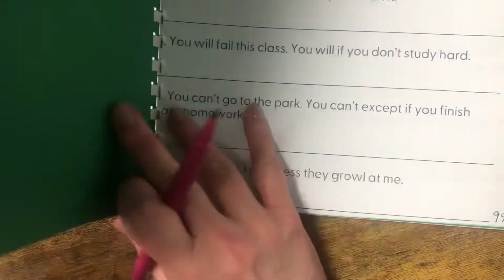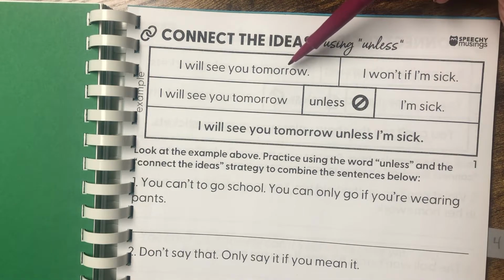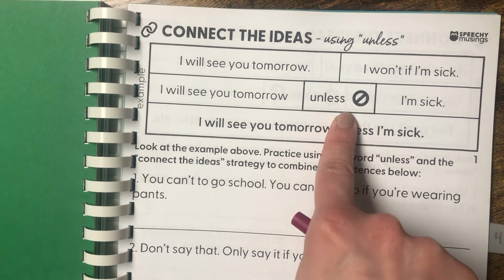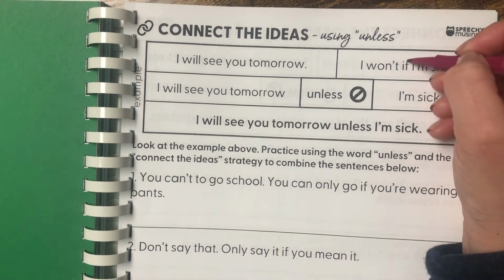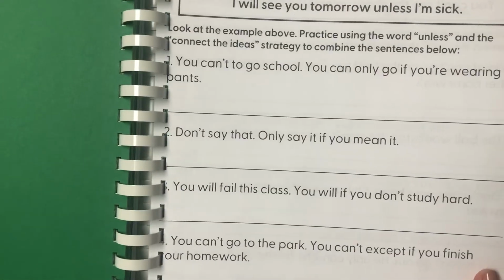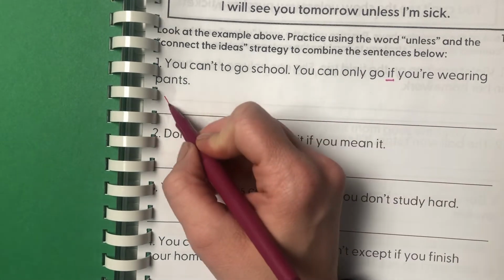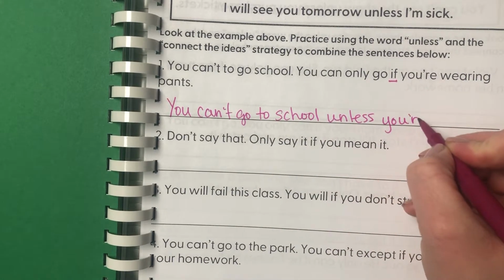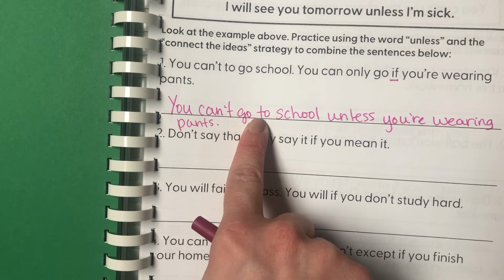Sentence Combining Workbook pages 99-103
Conjunction “unless”